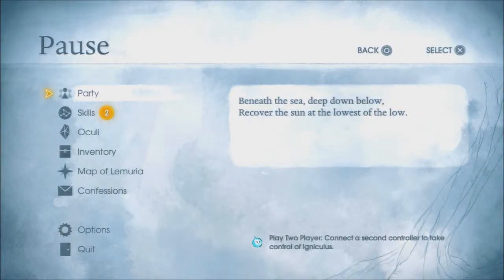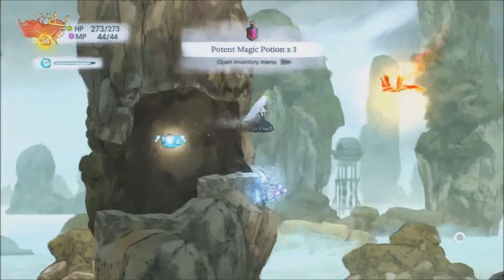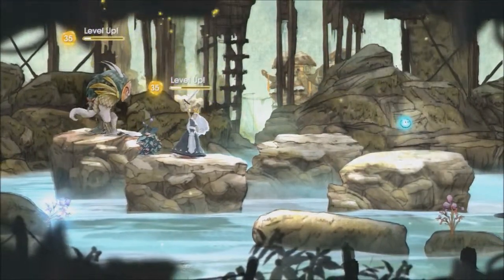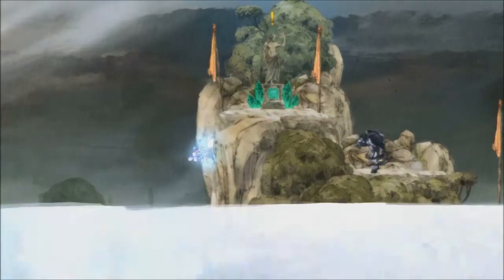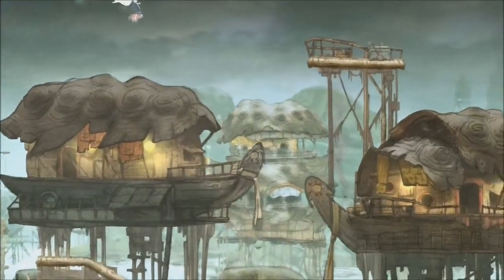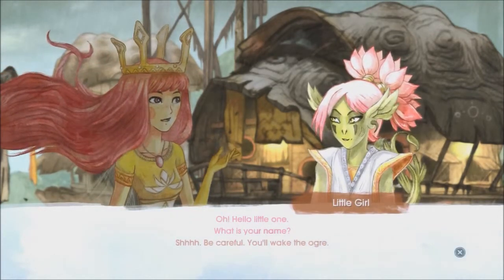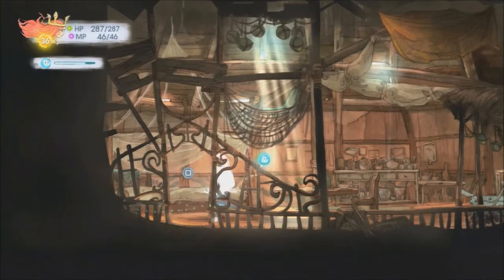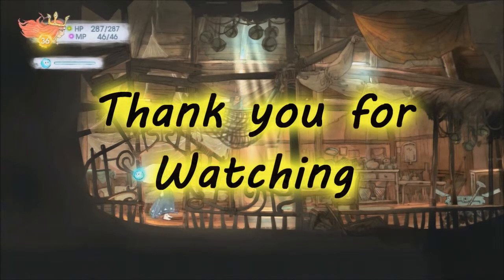Child of Light Ep 12 - With the Rhymin All the Timein!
Viewers, we love each of you and thank you for your continued to support of our channel! You can find our twitter, facebook, and other social media connections  below. Use Em cause we want to hear from you guys!

Now about this episode here!!!
The Mid Man can help but masta the rhyming!

Wanna Join the RPM Network? Use the following Link and sign right up

The Facebooks is the place for me!

Alternative Music Tracks provided by: TechnoAxe and Moleman (song Rush)! Search them on YouTube cause they are worth it!

Additional tags Ignore this: ucrazy, leroy, ucrazyleroy, midian777, midian, leroids, leroidian, game, games, haus, fun, comedy, rpg, shooter xbox 360 lets play walkthrough playthrough, action, epic, fails, fail, mlg, mst3k, mlg3k, let's, play, high definition, HD, leroidian games haus, mystery science theater 3000, viewers, viewer, sexy leroy, sexy midian, sexy j zues, funny as hell, wtf, omg, omfg, horror, terror, painful, epic fail,